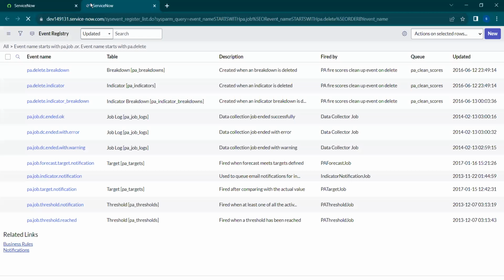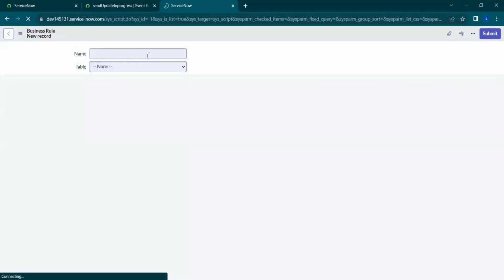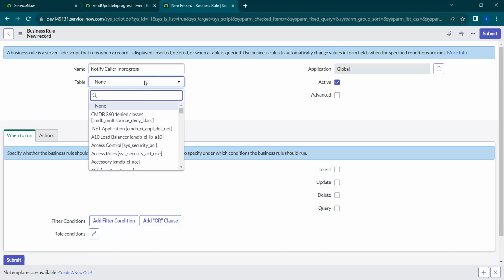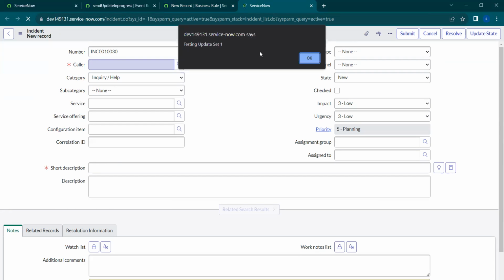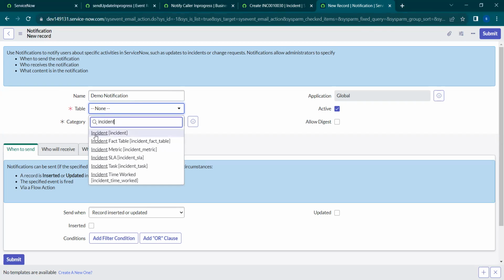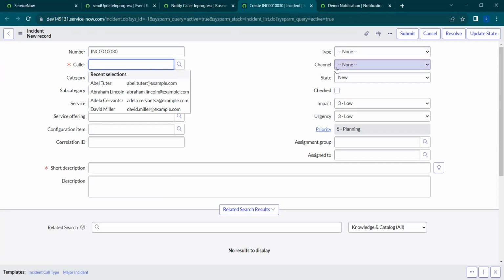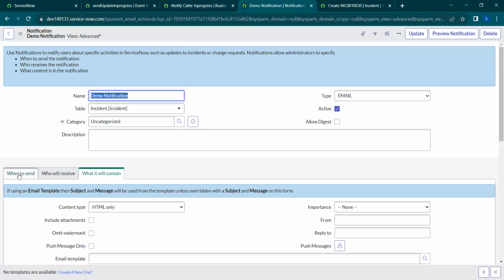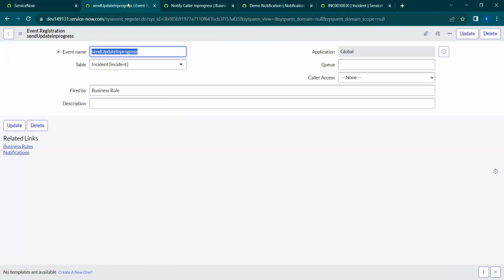EP20: ServiceNow | Real-time | Notifications | Part 2 | Event Fired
How to Register Events and fire them to trigger a notification based on a use case